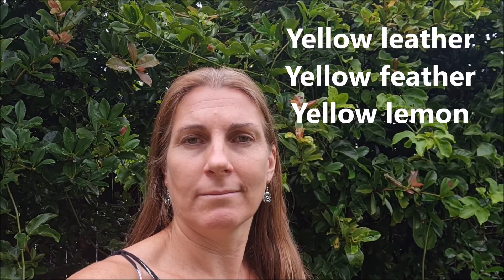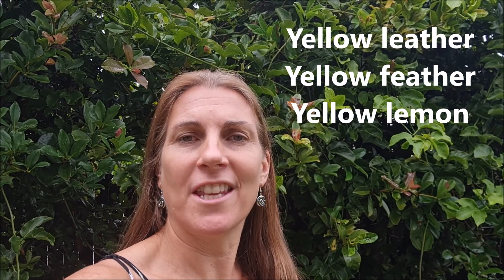Yellow leather, yellow feather, yellow lemon, Tongue Twisters, English Pronunciation Practice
Yellow leather
Yellow feather
Yellow lemon

This two minute Tongue Twister challenge will help to work your English muscles and help to improve not only your English pronunciation but also your English listening skills.

has several different workouts for you to practice your English pronunciation, with more being added each week.

I speak with a British English Accent and explain things clearly to make it easy for anyone to understand. If you have any questions or comments, please leave them in the comment section below. I'd love to hear from you.

MY CHANNEL
Learn with Jill has lots of different videos to help you learn:

ENGLISH:
English Grammar, Vocabulary, Pronunciation and get some Listening practice through videos showing beautiful places to visit in Cairns, Australia.

ONLINE TEACHING:
Learn with me as I document my transition from face-to-face teaching into the esl online world. I share tips, what has worked, what hasn't and anything else I learn along the way and share with others interested in working from home teaching English.

CREATING MY WAY TO SUCCESS:
Sewing and creating using upcycled materials.

BE OUR BEST:
Education ideas and experience from raising my own two kids